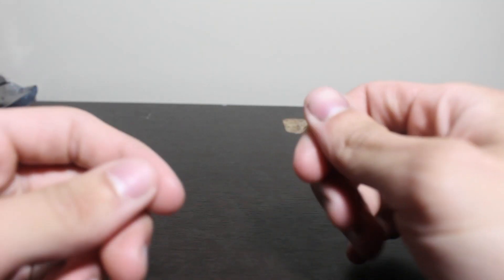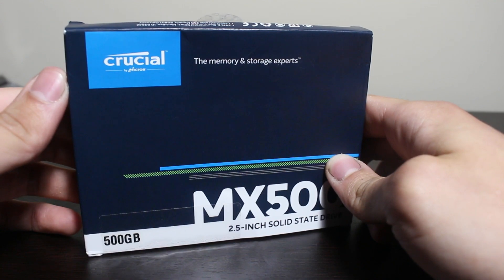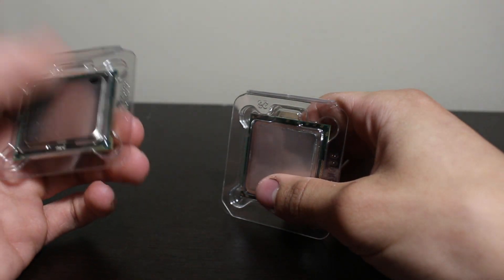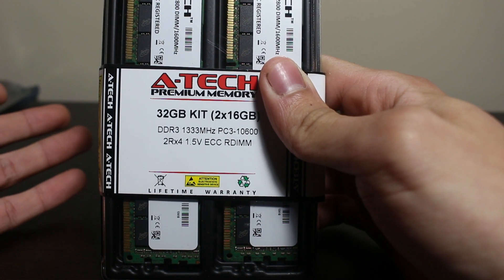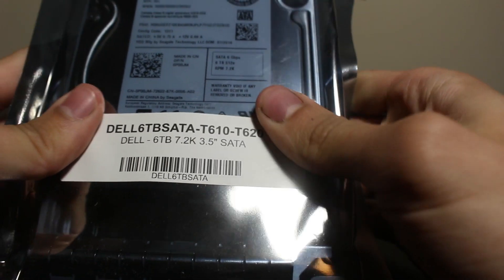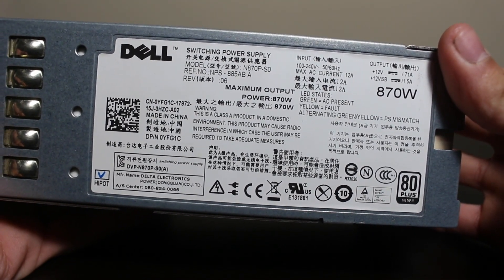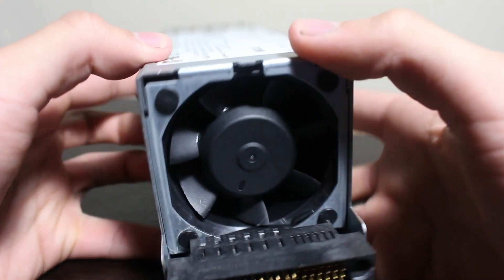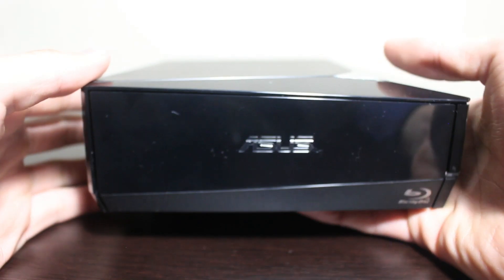How to Build a Plex Server 2021 [Part 1] Dell T610 Beginner Plex Hardware Plan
Part 1 of our home media server Plex Plan! We introduce you all to the culprits responsible for bringing an old Poweredge dinosaur back to life. Enjoy Pooky's velvety voice as he talks you through some incredibly technical mumbo-jumbo.

BuenaVista repurposes a Dell T610 server to fit over run over 750 blu-rays using Plex Media with shiny new parts including:
• Operating System: Linux CentOS 8. Stable, clean, and low maintenance, CentOS is the perfect candidate to bring the T610 back to life with new purpose.
• Processor: 2 Intel Xeon X5675 SLBYL 3.06GHz 6 Core LGA 1366 CPU Processors. Passmark score 6,386 each for a grand total of 12,772. Theoretically, this should bring the number of transcodes to about 5 at around 1080p.
• RAM 32GB: 2x16GB DDR3 1333Mhz PC3-10600 ECC RDIMM. Using memory transcoding, Plex will be able to create temporary files directly onto the system's memory instead of the SSD, expanding the life and health of the drive while also improving transcoding capabilities.
• SSD: A Crucial MX500 500GB Solid State Drive will house the OS and run the Plex application. This will allow metadata from Plex to be loaded more efficiently and also for the shared drive file system to be a bit more snappy without bogging down our mechanical drives.
• HDD: Seagate 6TB 7.2K SATA 3.5" ST6000NM0024 Enterprise Capacity Hard Disk Drive v4. Though we are only starting with 1 for testing purposes, we will be running a RAID5 configuration with 8 in total, giving us 48TB of space altogether with 42TB available for storage.
• 1 Modified Dell 850W Power supply with a Noctua NF-A6x25 PWM fan replacement. This will make the power supply more power efficient and significantly more quiet.
• 2 570W Dell T610 power supplies. After testing, these turned out a bit quieter and are better for power.
• Arctic Silver 5 Thermal Paste.
• ASUS BW-16D1X-U External Blu-Ray Drive with 16x BD-R. Though this is a peripheral it is critical to mission success. In order to use it we will not be upgrading the firmware so it maintains its region unlocked ripping functionality.

In today's world, IT is everything; whether you are hiring someone new, installing security cameras, or managing your workforce, today's world is one that demands computer literacy and comprehensive technological solutions.

It used to be that small businesses didn't have to worry about information technology and all the jargon that comes with it, but things have surely changed. BuenaVista Information Systems has identified a need for small to medium-sized businesses to have an efficient and user-driven computer network. BuenaVista has decided to focus on the needs and requirements for your business to run smoothly, remain operational, and upgrade if needed.